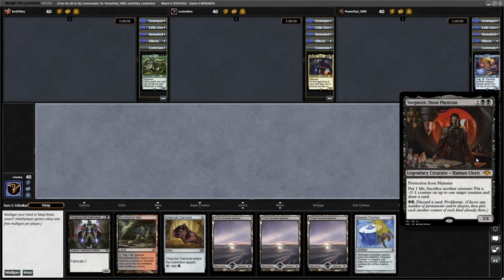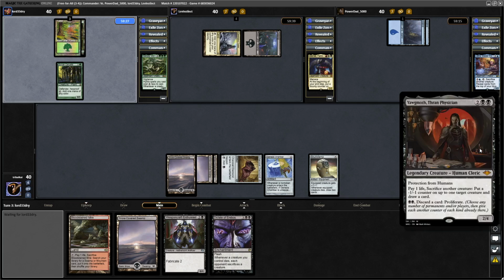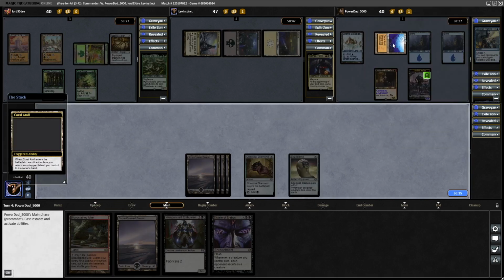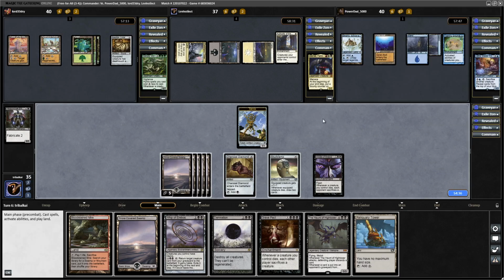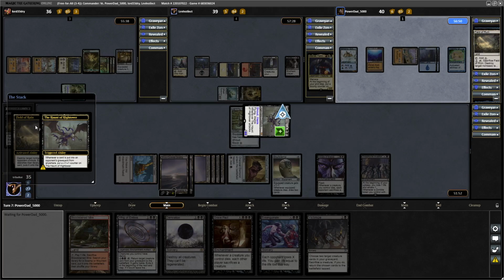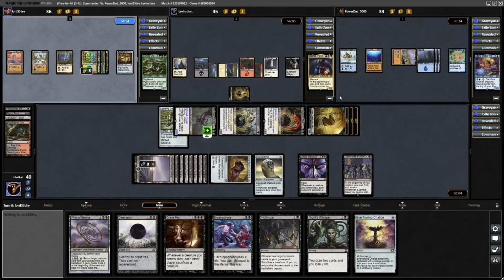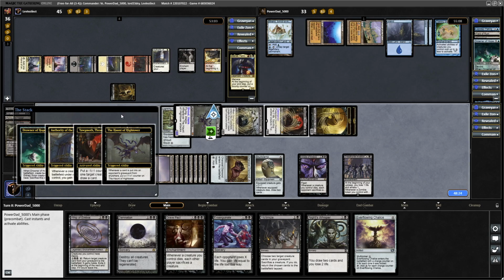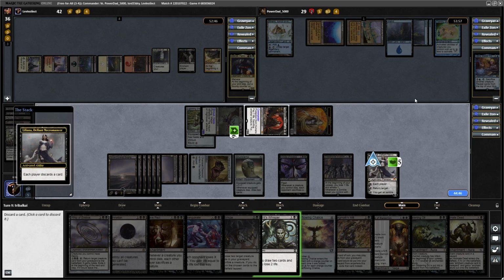Yawgmoth, Thran Physician vs Gargos, Mathas & Jalira - Commander/EDH - tribalkai/eedi-H - Gameplay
A multiplayer commander game featuring:

Yawgmoth, Thran Physician vs Gargos, Vicious Watcher, Mathas, Fiend Seeker & Jalira, Master Polymorphist.